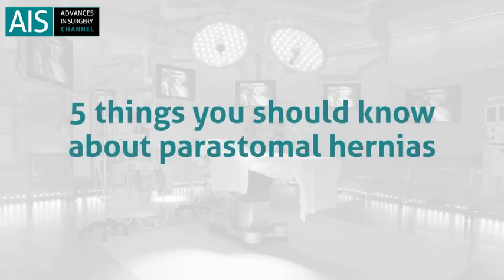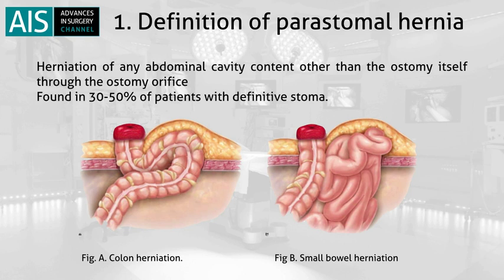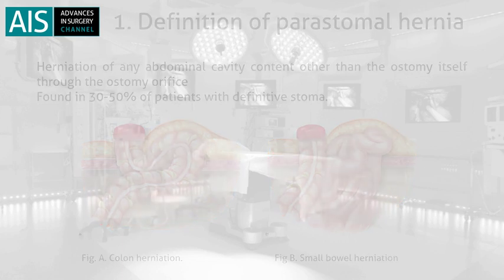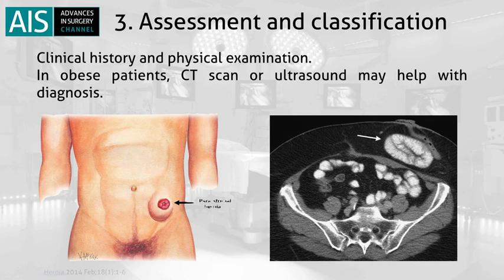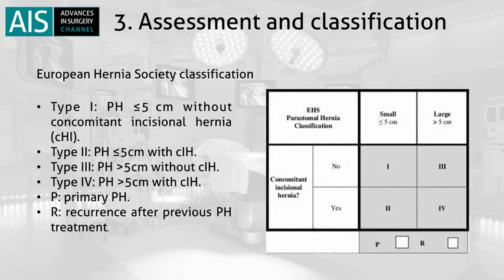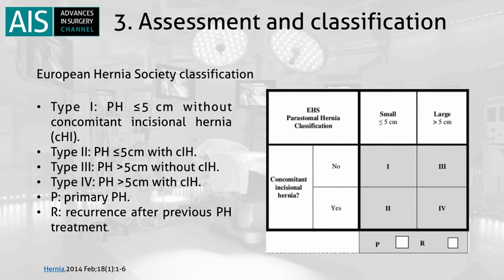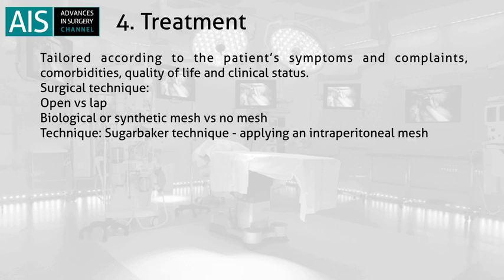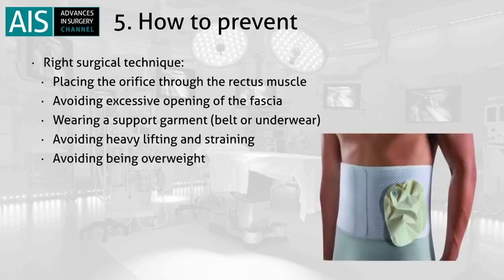FY 037 5 things you should know about parastomal hernias